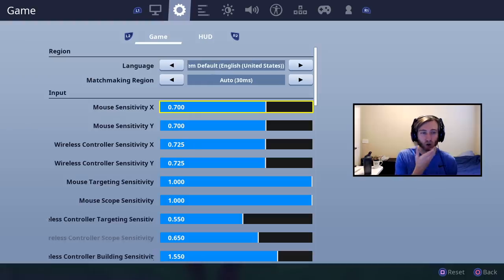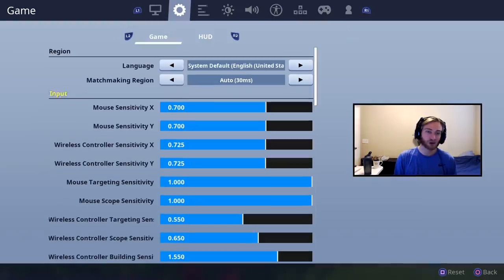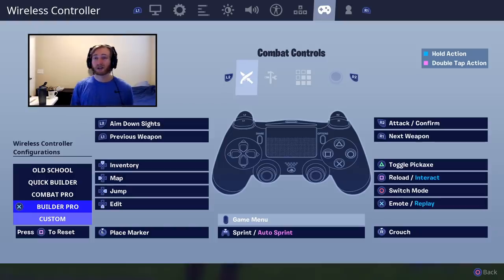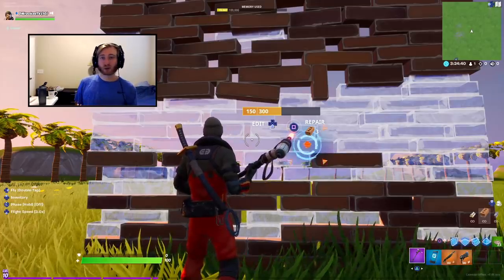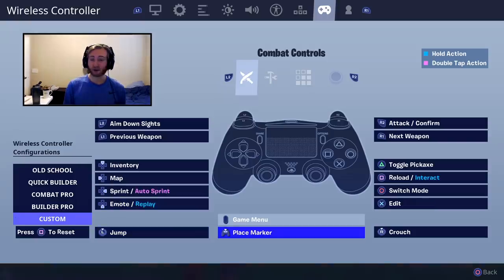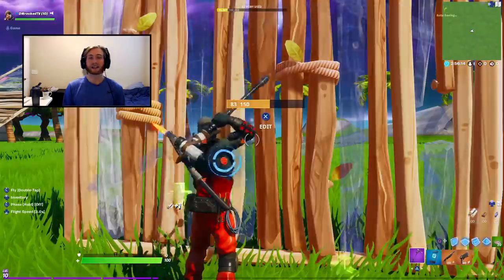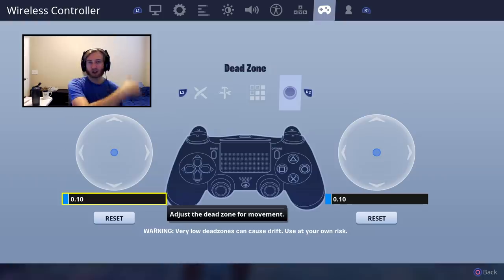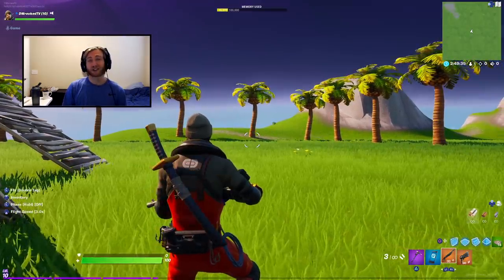Best Fortnite 2 Settings + Binds for Controller (Fortnite Chapter 2 Tips)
Today, you'll learn the best fortnite chapter 2 settings and binds for controller players. These Fortnite Chapter 2 Tips and controller settings will help you optimize your controller to make it easier to aim and edit at all times. Now more than ever, your controller sensitivity settings, controller binds, and controller settings help separate you from everyone else.

Try my Beginner's Fortnite Course for cheap with Code DWRECKYT